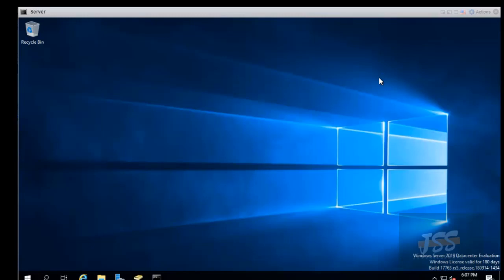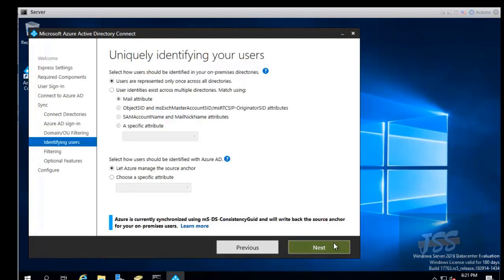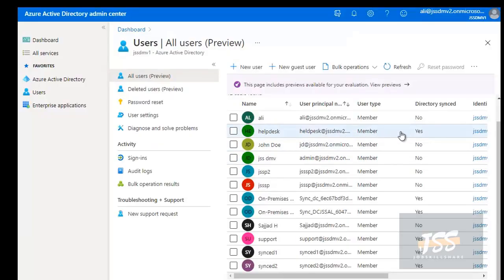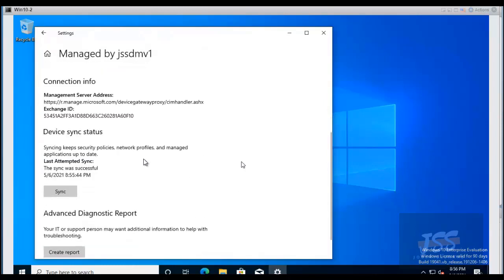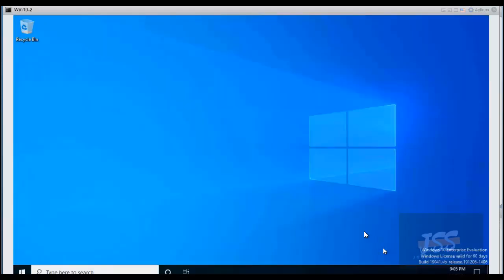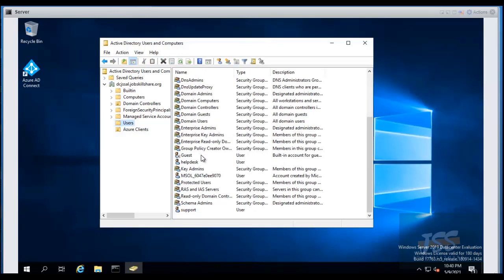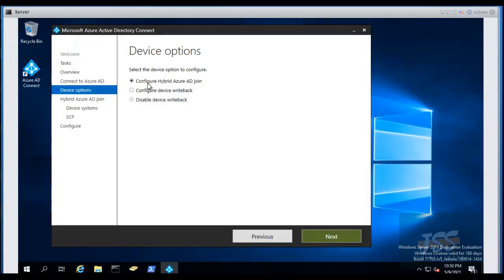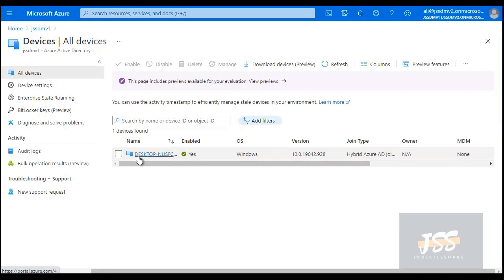Azure AD Connect, Azure AD Join, Hybrid Azure AD Join